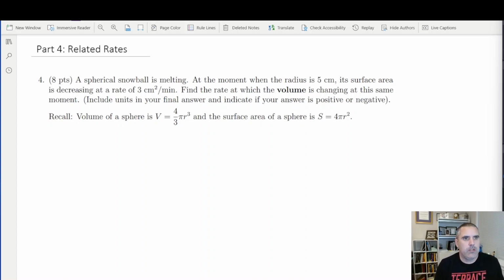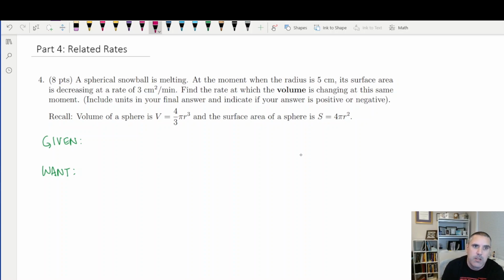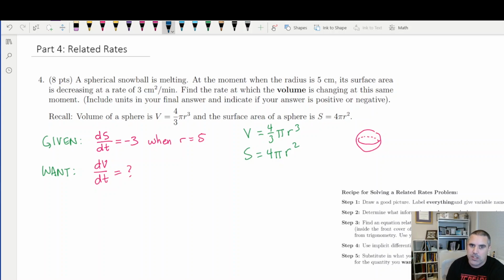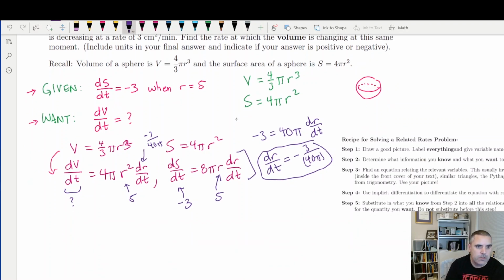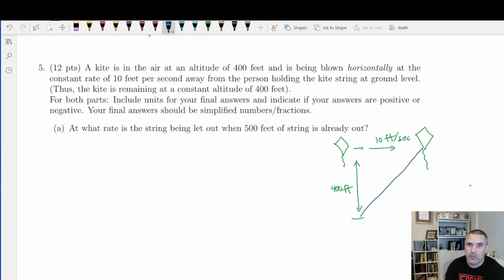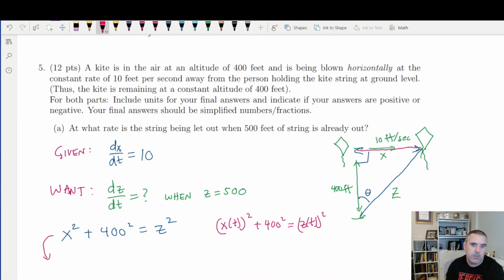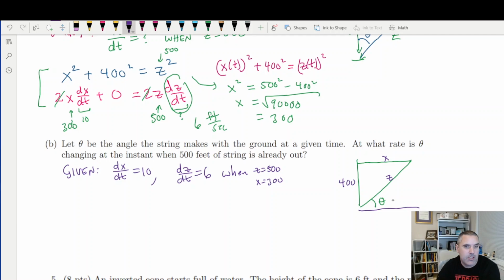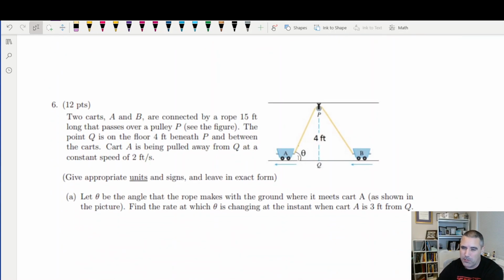Math 124 Exam 2 Review (part 4): Related Rates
Continuing my Math 124 Exam 2 review.  In this video I'll discuss related rates.  My goal here is to make sure you have the through process for how to do these problems.  If you do, then these can and should be points that you can do well on.

Time-Stamps:
00:00 Intro
00:40 My Related Rates Review Sheet
01:55 Example: A melting snowball
05:00 - What are we given and what do we want?
07:00 - Derivative and plug in numbers
10:15 Example: Flying a kite
10:40 - What are we given and what do we want?
14:00 - Derivative and plug in numbers
17:00 Example: Kite angle
17:30 - What are we given and what do we want?
19:20 - Derivative and plug in numbers
20:20 Closing Comments